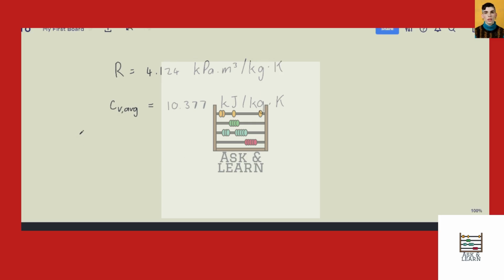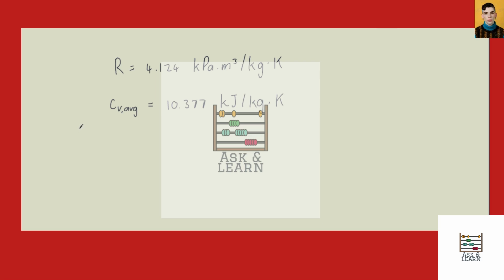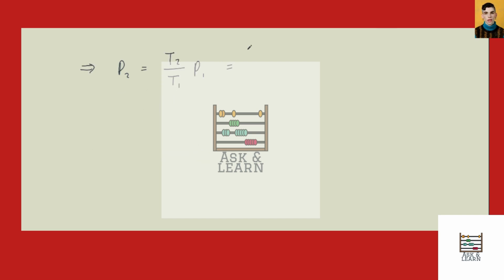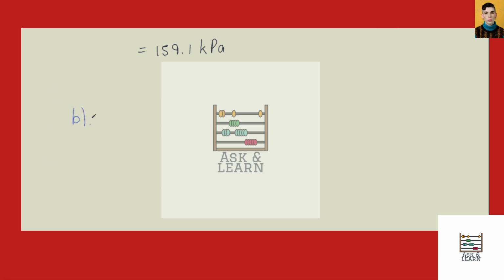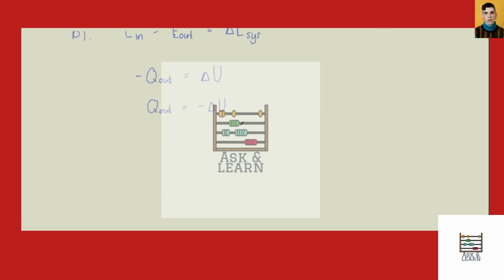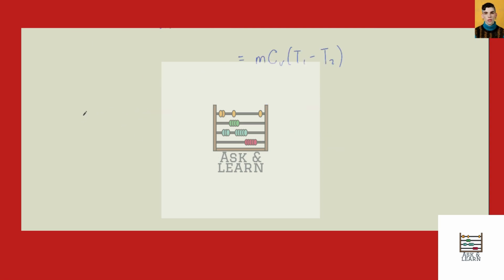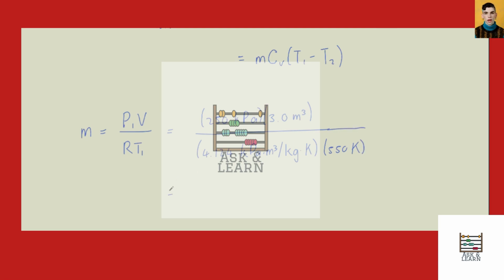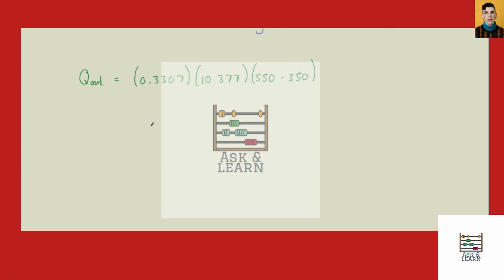A rigid tank contains hydrogen at 250 kPa and The gas is now cooled until its temperature drops to .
A rigid tank contains hydrogen at 250 kPa and The gas is now cooled until its temperature drops to . Determine the final pressure in the tank and (b) the amount of heat transfer.